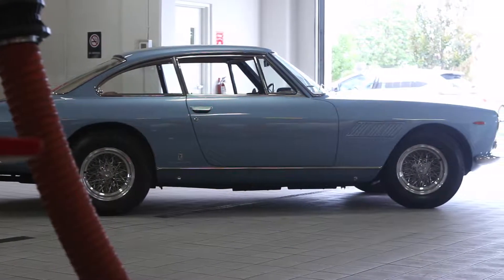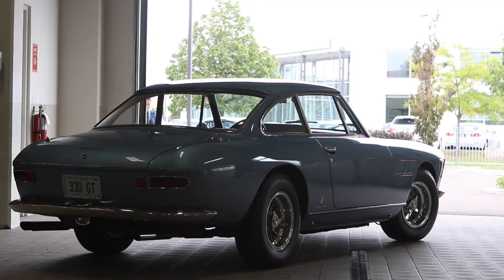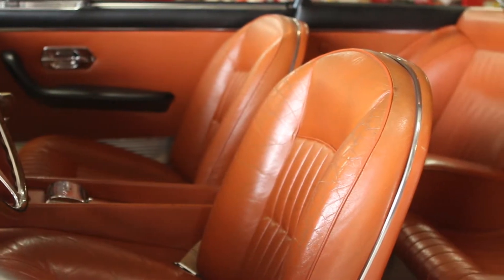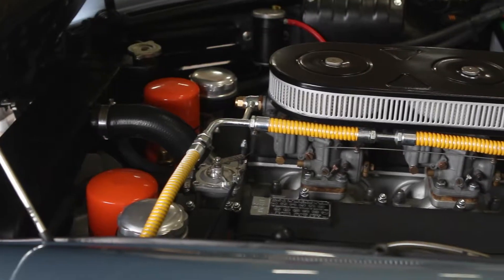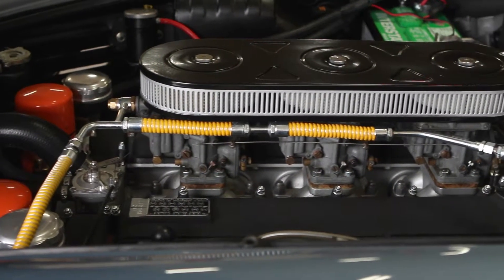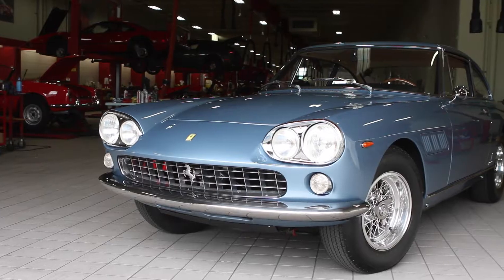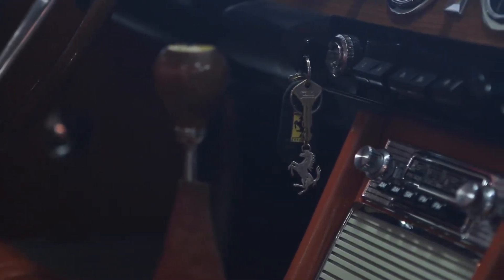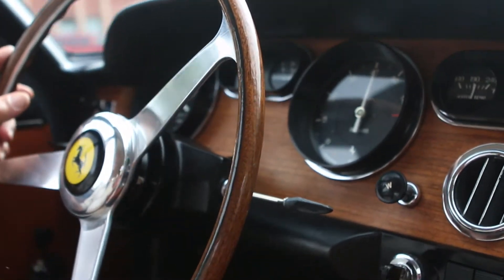In praise of the unloved 1965 Ferrari 330 GT 2+2